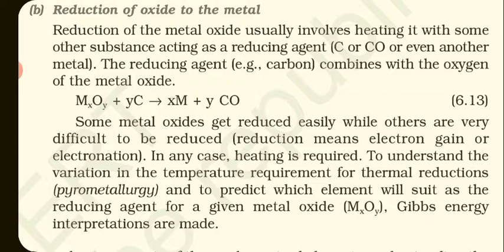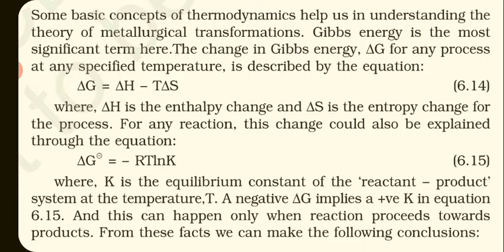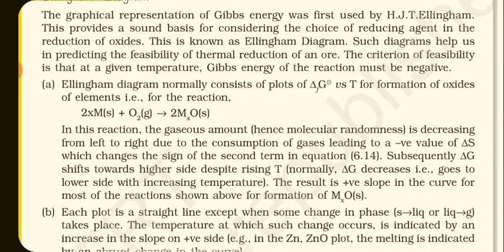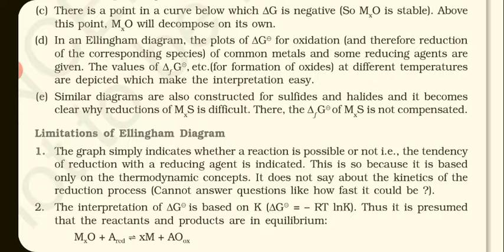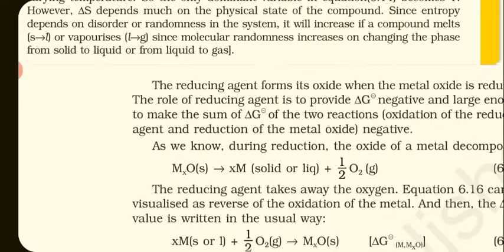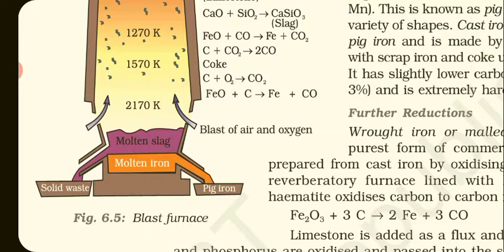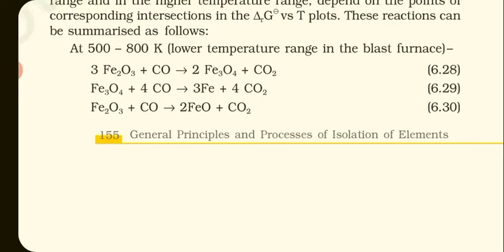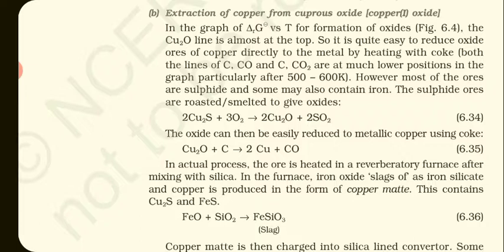reduction of metal oxide, Ellingham diagram, limitations of Ellingham diagram,blast furnace reaction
class 12th chemistry chapter 6 extract of iron metal